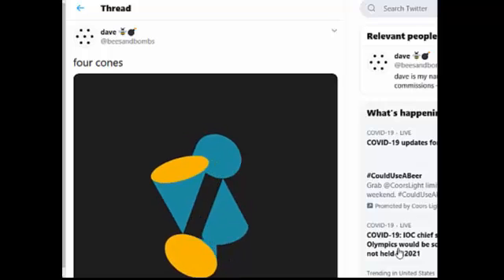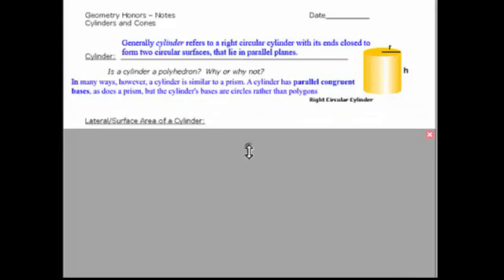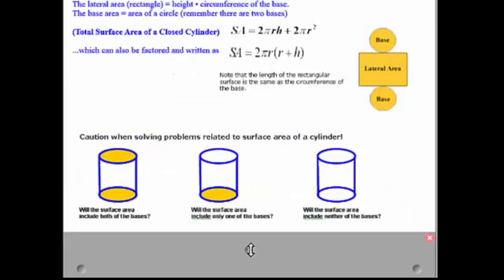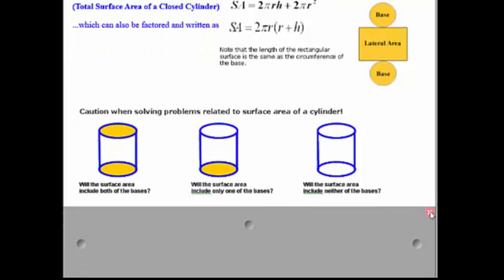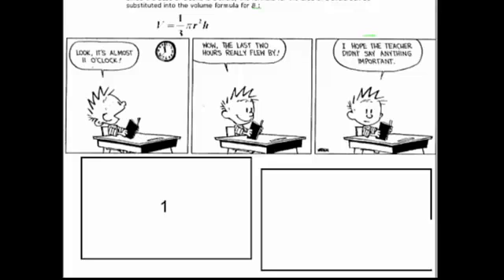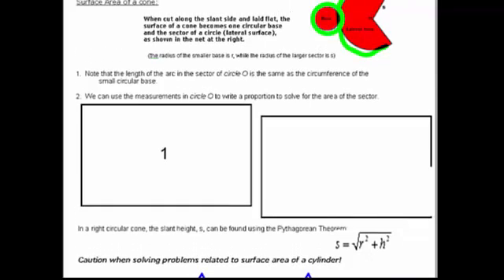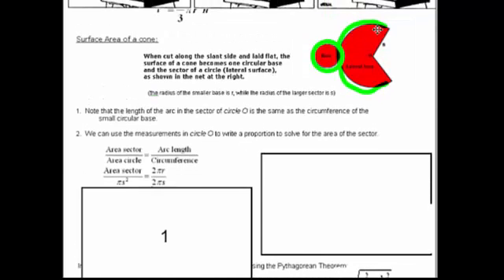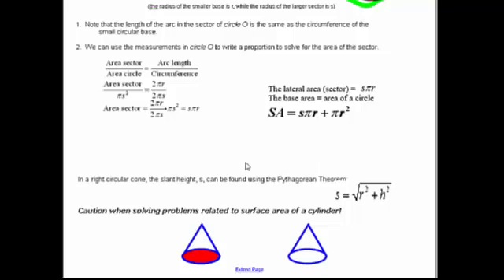GH Cylinders Cones